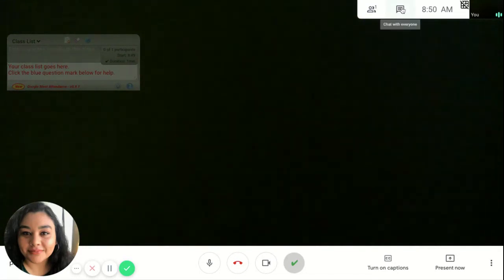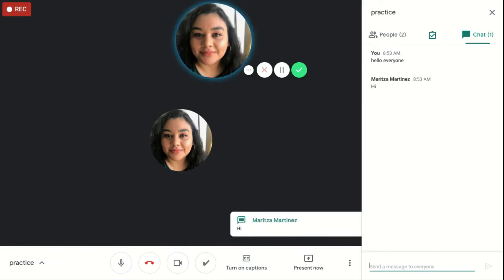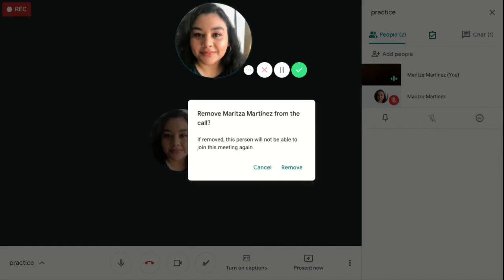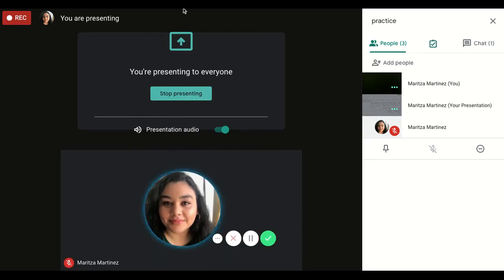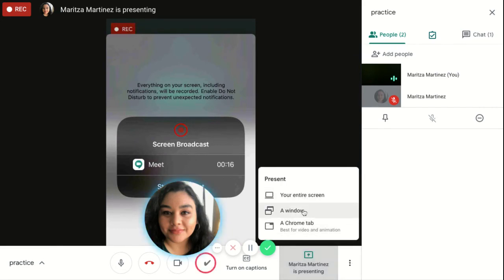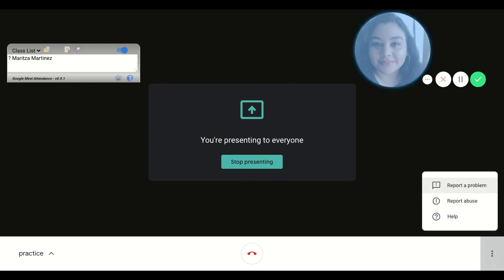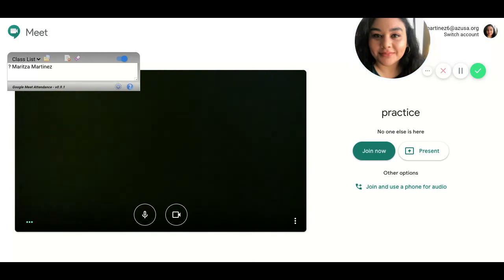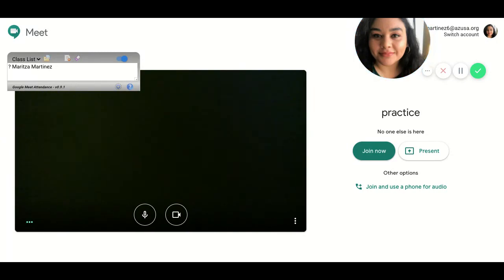Google Meets For Letty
Video on how to present on Google Meets